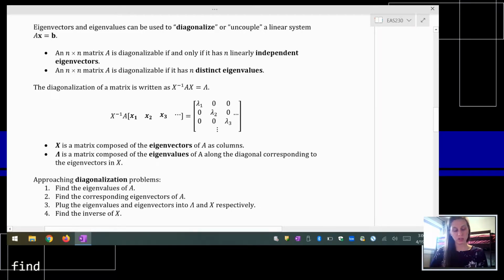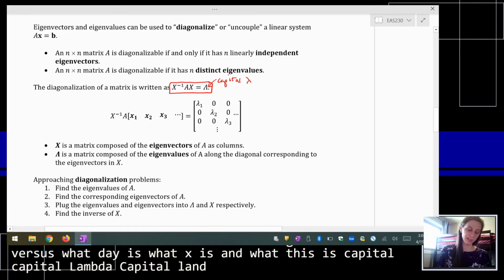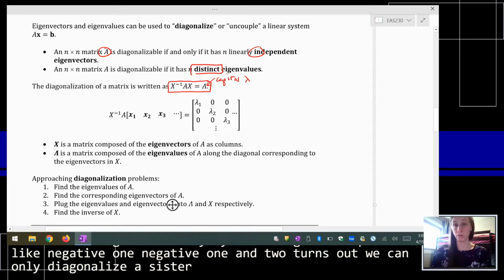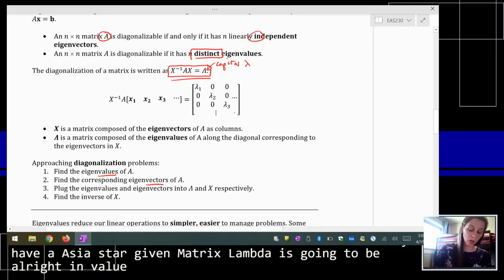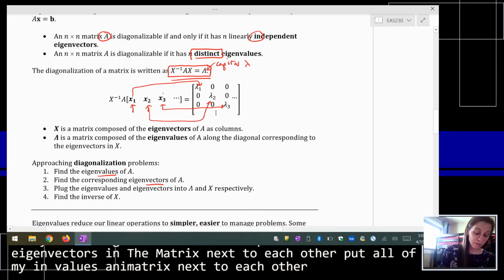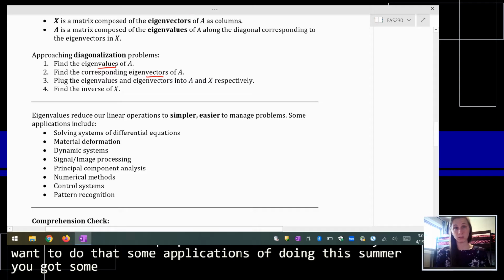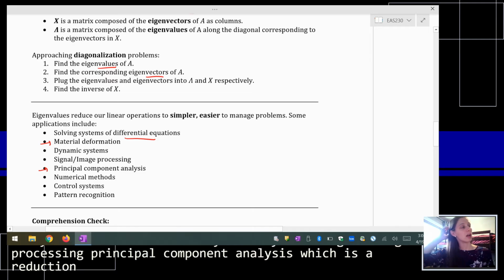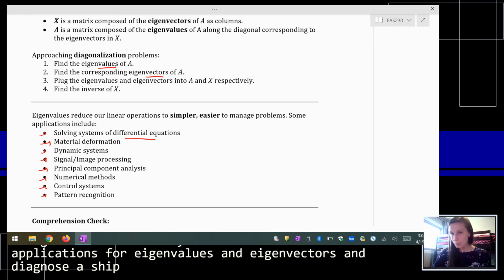Engineering Computations (4/23) - Week F: Diagonalization